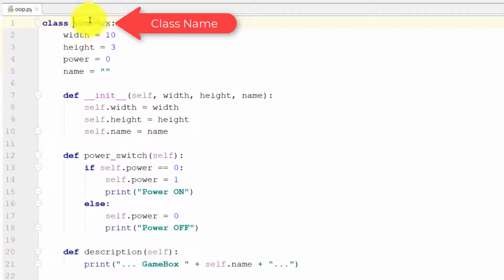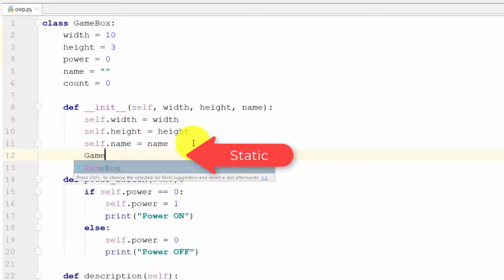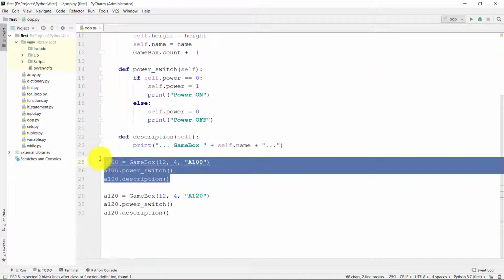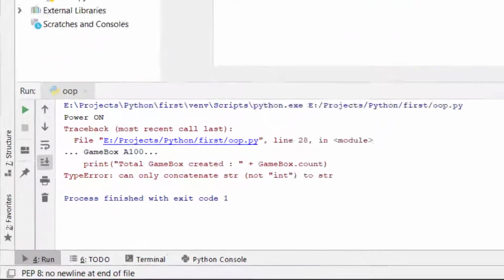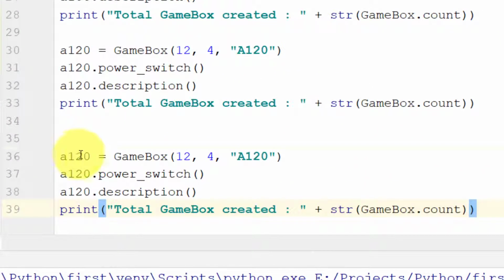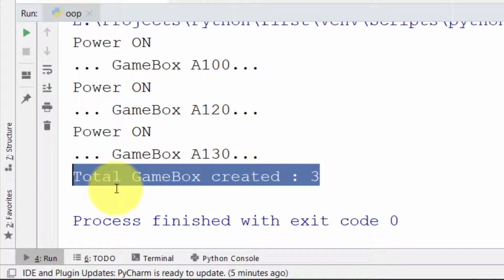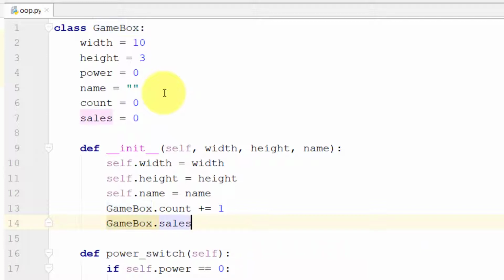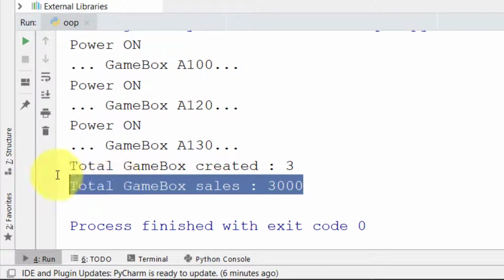Static Attributes in Python - Python Step By Step - 14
Static means, that the member is on a class level rather on the instance level. Static variables exist only in single instance per class and are not instantiated. If a static variable is changed in one instance of the class, the change will affect its value in all other instances.

Static methods don’t refer to any instance of the class and can be called outside of it. They also cannot access any non-static data members of the class for obvious reasons.